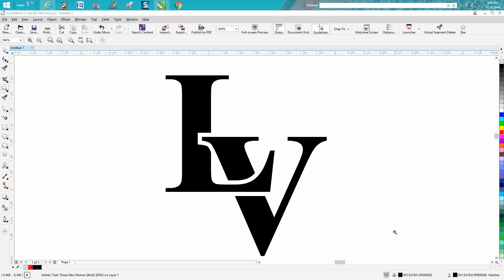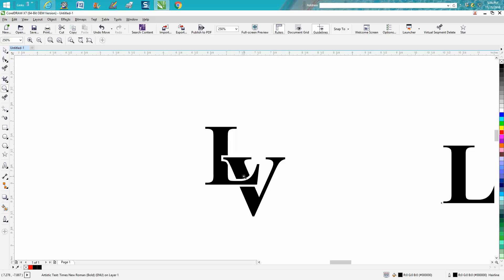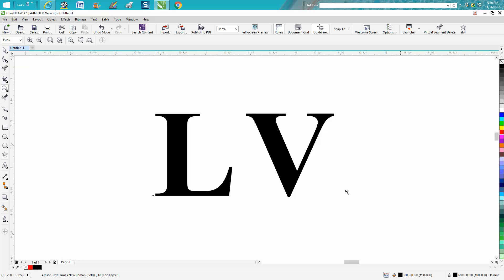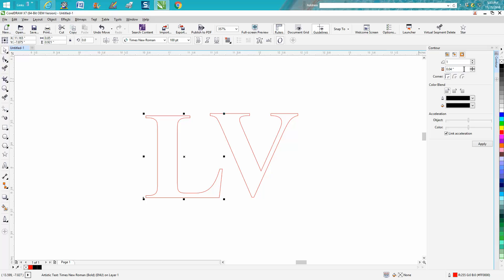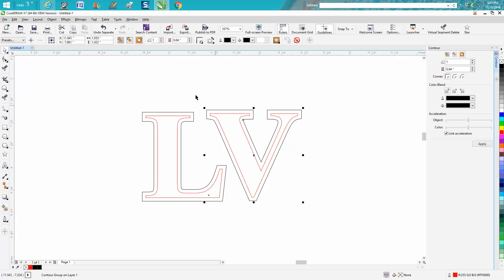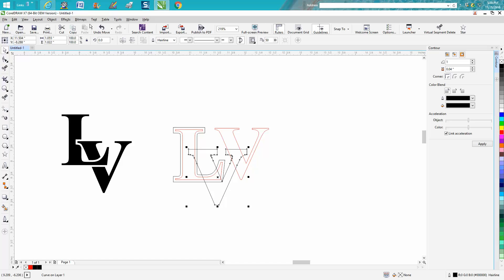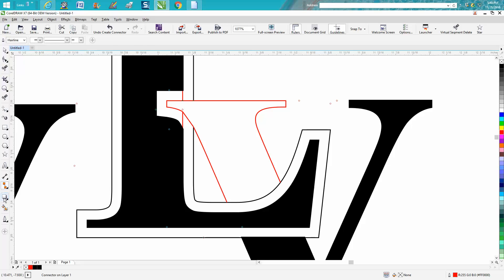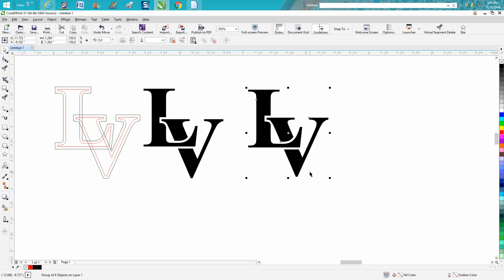Corel Draw Tips & Tricks Contour Tool for a text logo